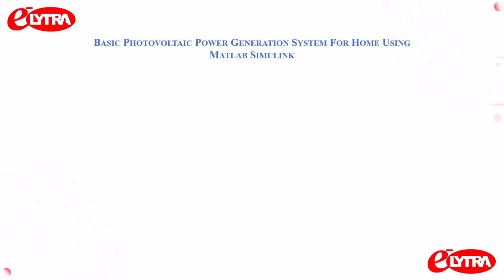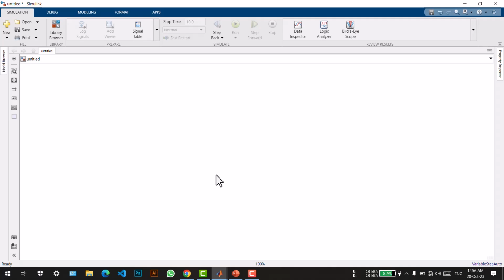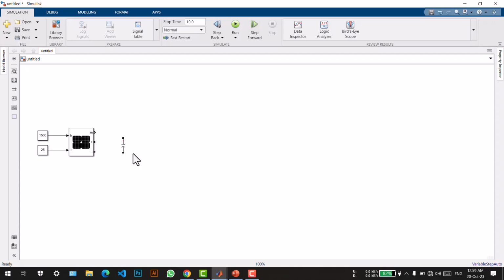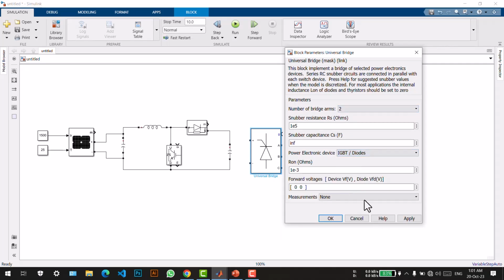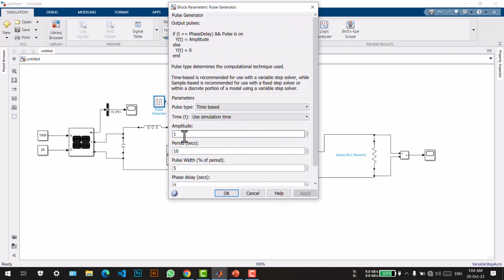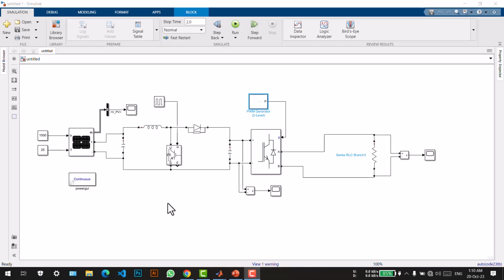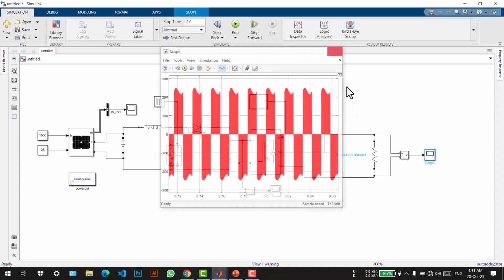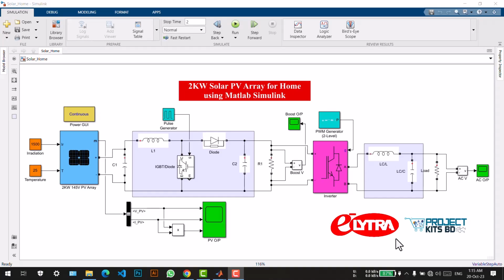Photovoltaic Power Generation System For Home Using Matlab Simulink | 2 KW Solar Home System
In this informative video, we're diving deep into the world of solar energy and its practical application for powering your home. We'll guide you through the basics of setting up a 2 KW photovoltaic power generation system using the powerful MATLAB Simulink software.

[Project Kits BD is a Bangladeshi online based e-commerce website. This shop started its journey with the aim of delivering quality components, parts, modules, tools etc. to electronics hobbyists and professionals at low cost and fast time. Here training is provided on various subjects including electronics, robotics, technology. This shop is opened with the aim of making it easy for everyone to collect equipment, components, modules, tools etc. used in training.]